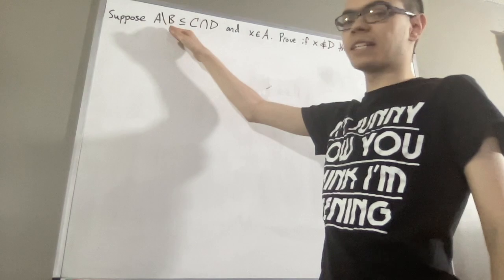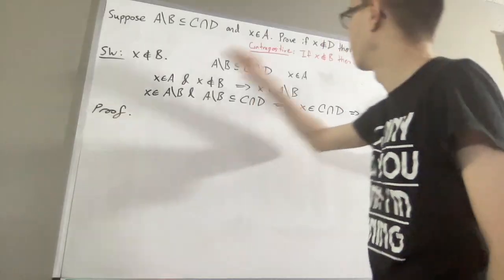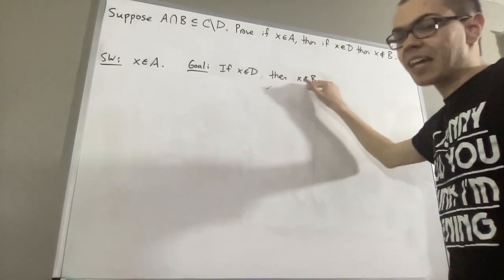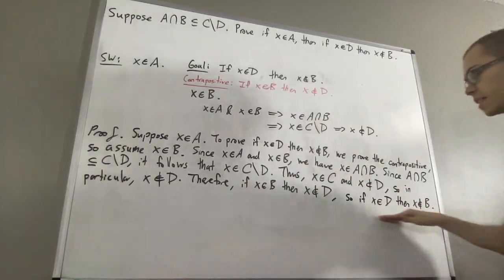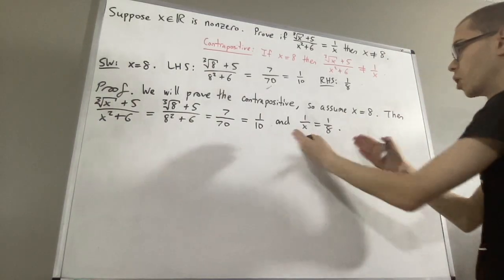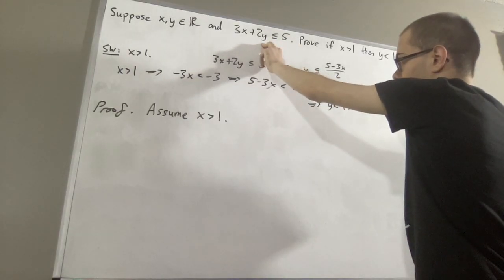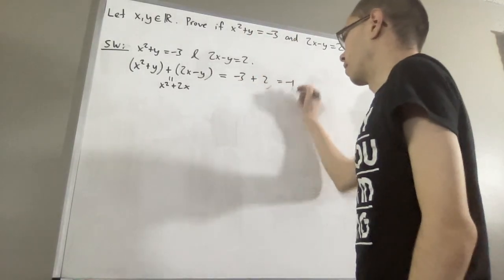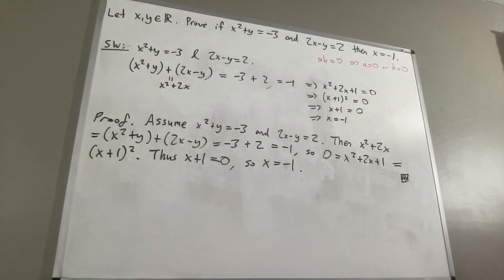Proof Writing Practice #2 (ILIEKMATHPHYSICS)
This series references Daniel Velleman's Book "How to Prove It" Third Edition. Here, we look at practice problems involving proof writing.